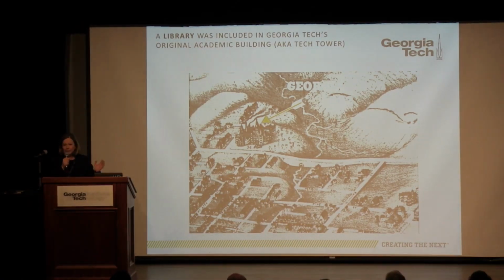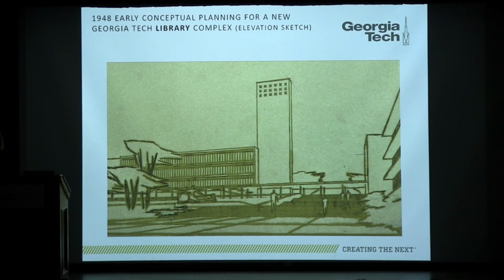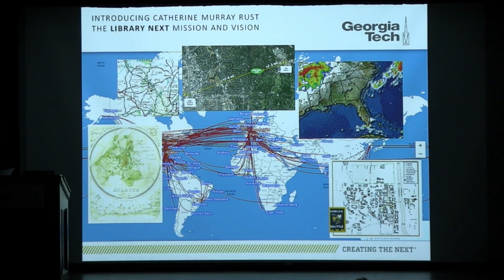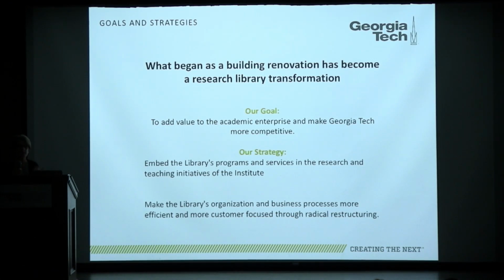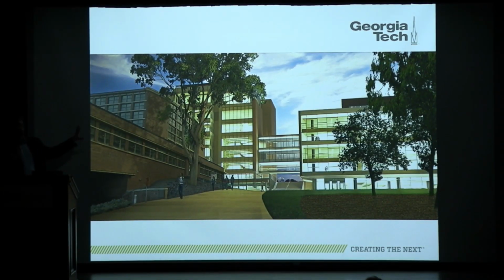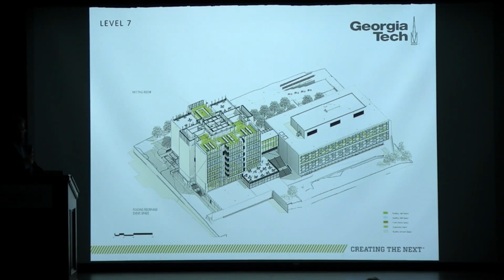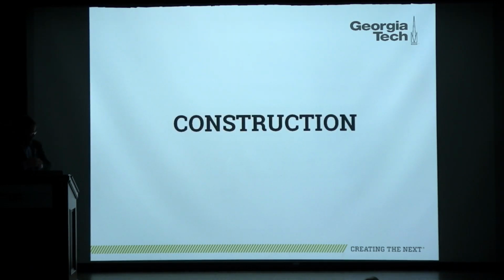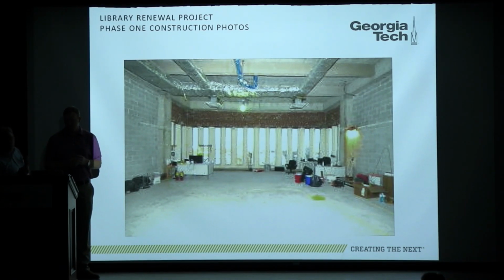Library Next Town Hall at Georgia Tech Library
Want to learn more about what Library Next will bring to campus, both in services and new facilities? Join us Wednesday, Nov. 1 from 10:30 a.m. to 12:30 p.m. in the Student Center Theater to hear more about the project’s design, construction and planned programs.

Joining the panel of presenters will be representatives from the Georgia Tech’s Library, Facilities Management, and Capital Planning and Space Management, plus the project’s architects and construction partners. Each will guide students, faculty and staff through the genesis of the project, construction milestones, and how the groundbreaking design and programs contribute to the new model for the Research Library of the 21st century.

For more information on Library Next, visit librarynext.gatech.edu.